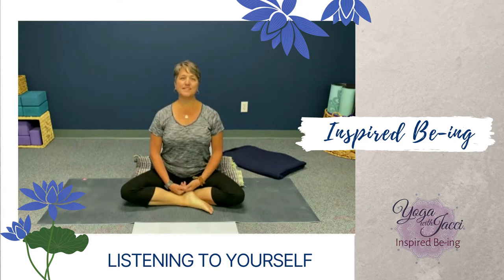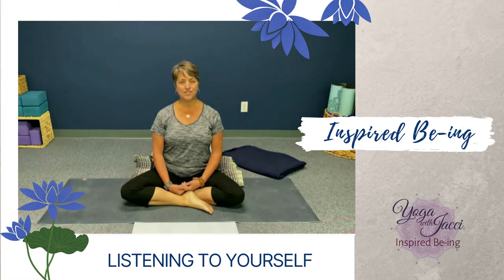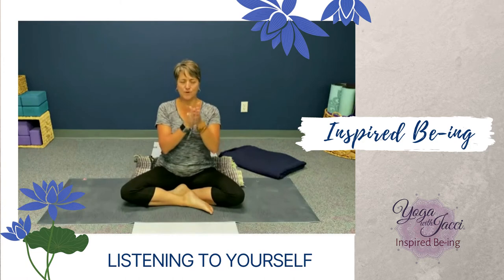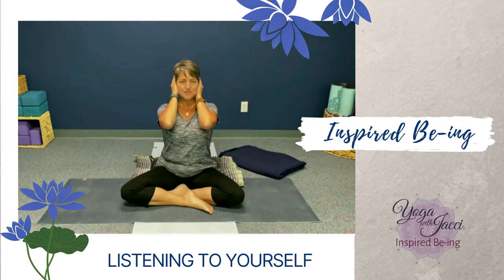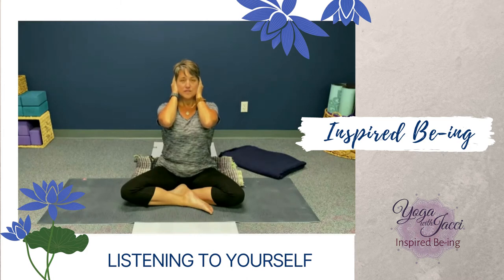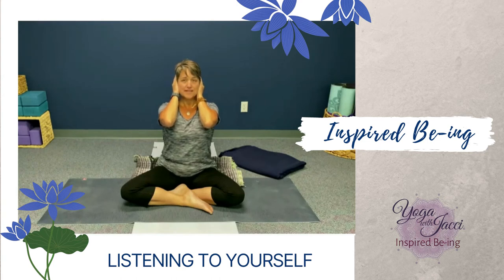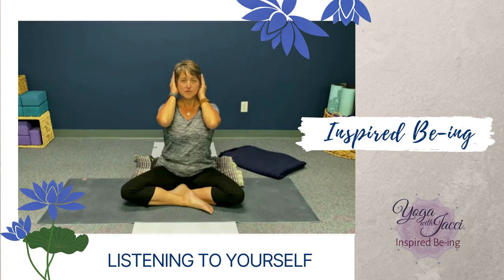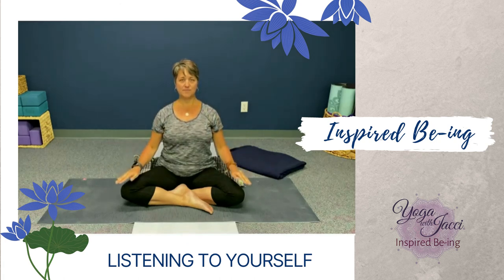Yoga with Jacci, Inspired Being: Listening to Yourself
The videos on my channel are a sampling of “Yoga at Your Fingertips”—a program where you can practice when you want, at any time you want, in the comfort of your own home. Each month, you’ll receive a balanced schedule of new yoga classes, meditations, body breaks and more. It's yoga at your fingertips! You’ll also have access to all my audio and video files from the past 5+ years.